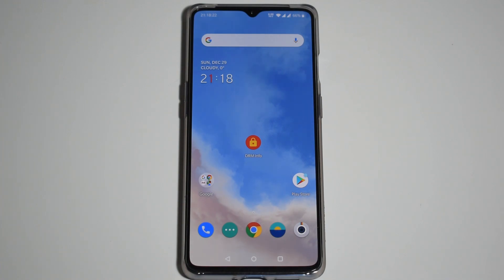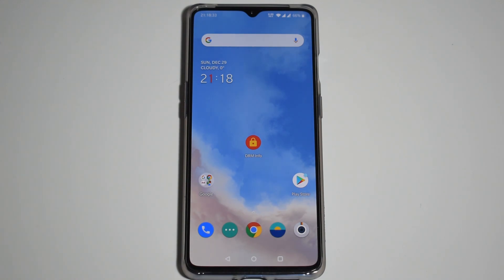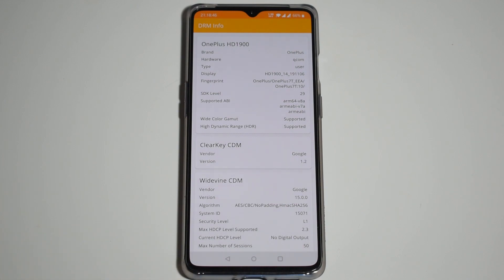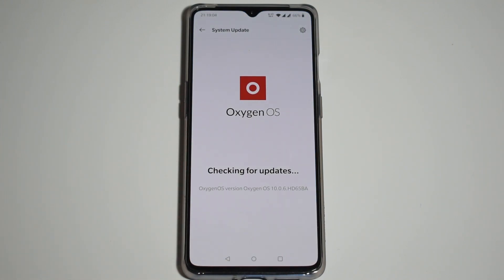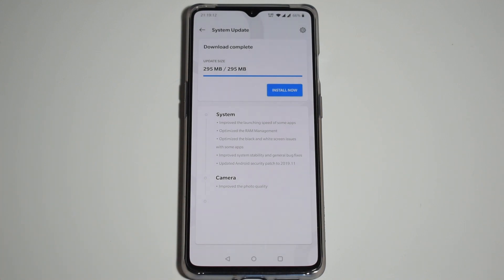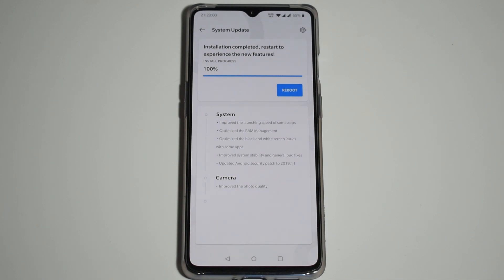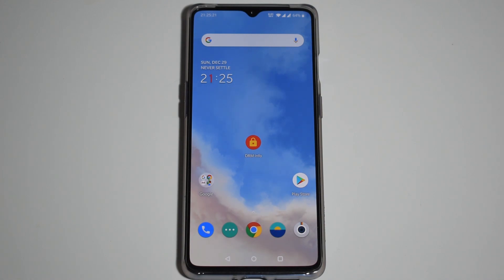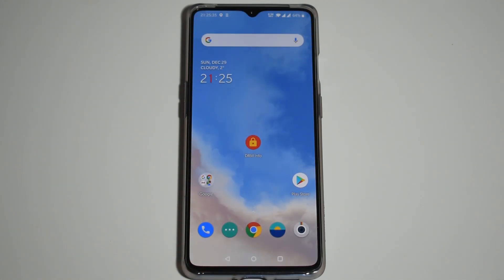OnePlus 7T - Widevine Support and OTA Updates after flashing to EU firmware.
Hello everyone, in this video im showing that this phone fully supports Widevine CDM and you can stream HD.

Also after flashing from Chineese to EU firmware, OTA works well.

This Phone on Amazon